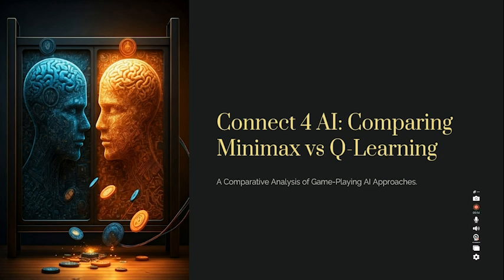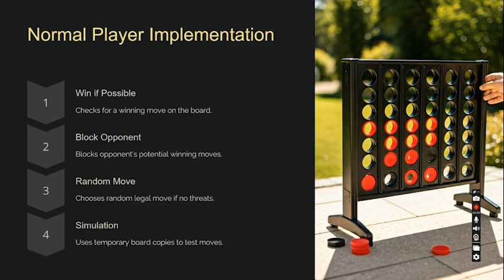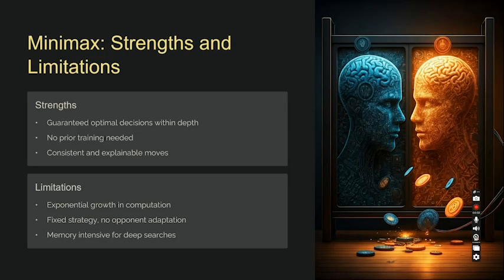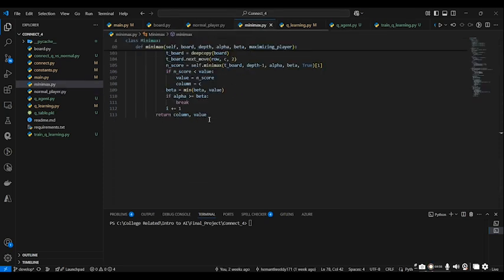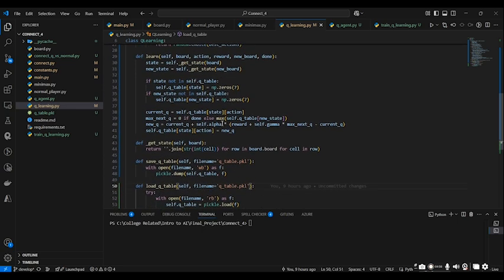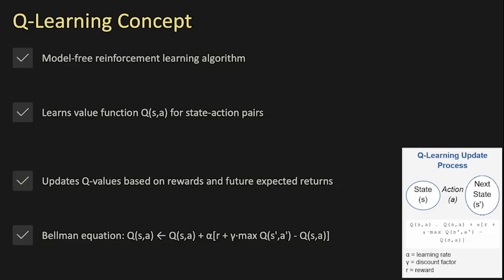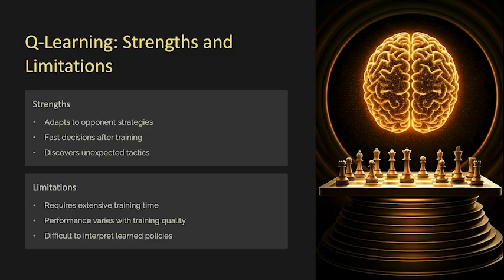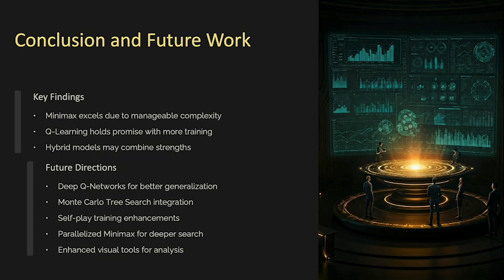Connect 4 AI: Comparing Minimax vs Q-Learning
A Comparative Analysis of Game-Playing AI Approaches.